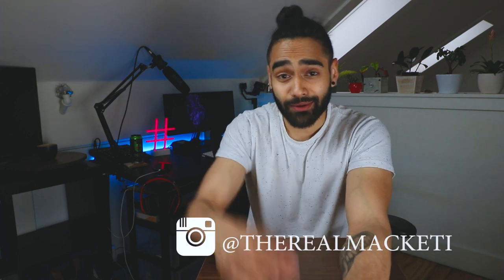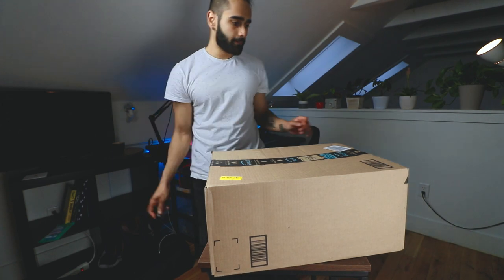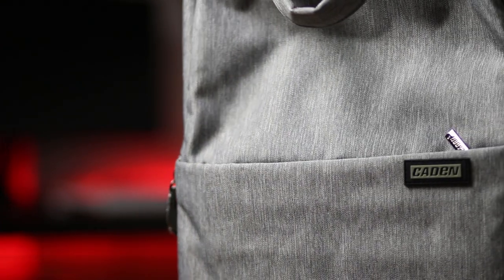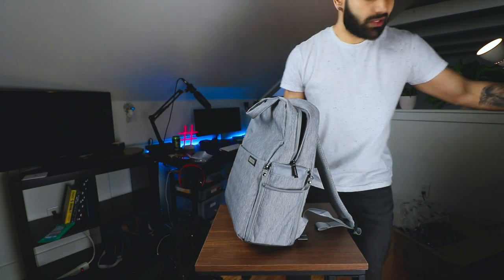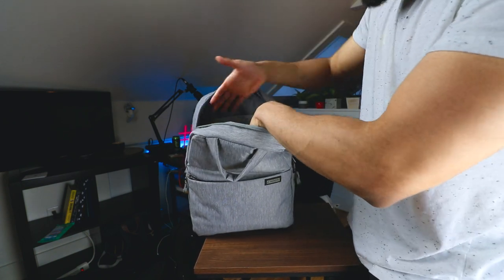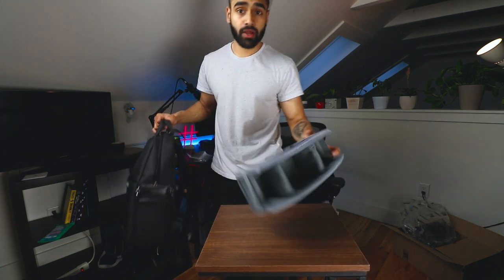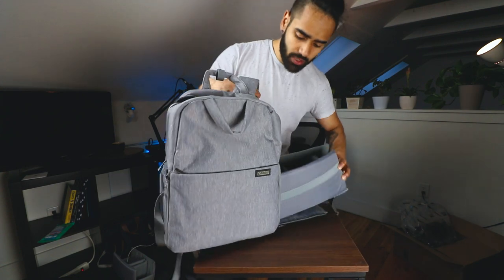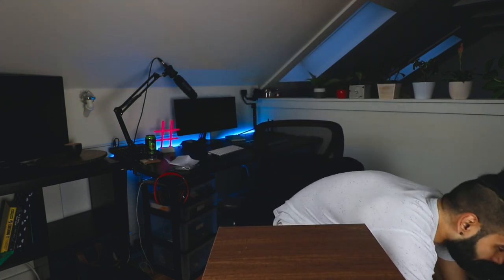THE BEST CAMERA BAG (Under $50)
Want a reliable Camera Bag that won't break the bank? I got you covered!

Equipment I Use:
CAMERA BAG